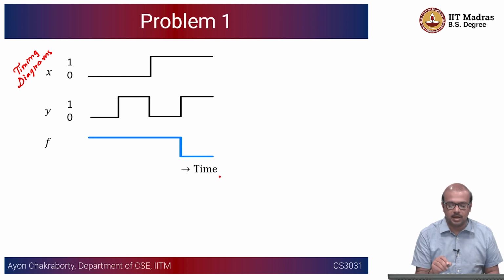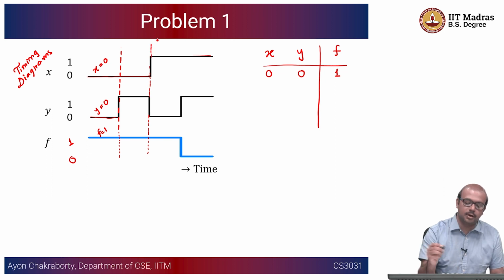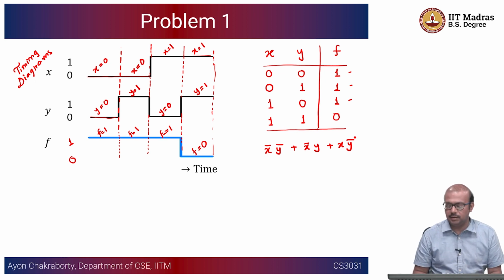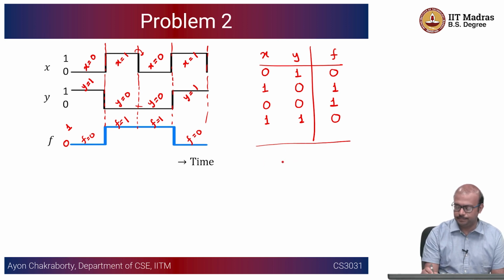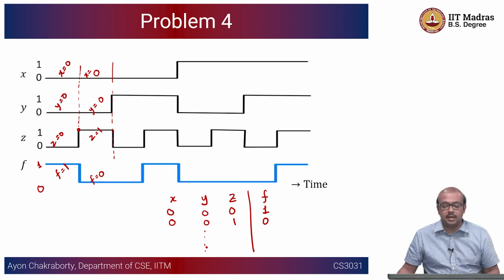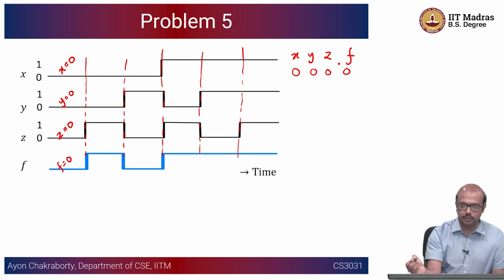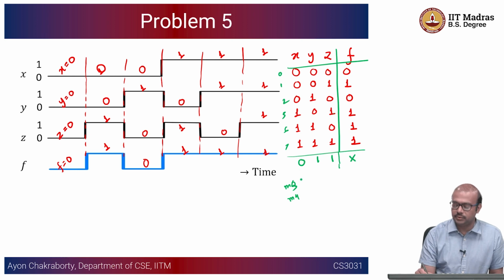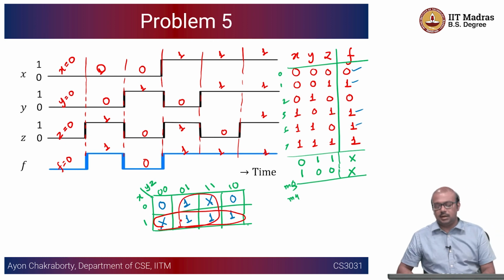3.5 : Timinng Diagrams Tutorial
Video Overview
In this lecture, we discuss timing diagrams, an essential tool for visualizing and interpreting signal behavior in digital circuits. The session includes a tutorial problem that demonstrates how timing relationships influence circuit performance and logical correctness, helping to build a clear understanding of temporal behavior in digital systems.